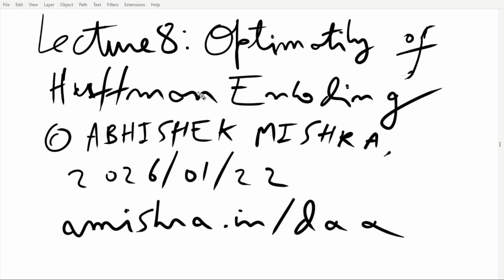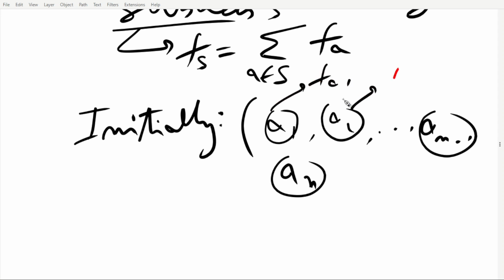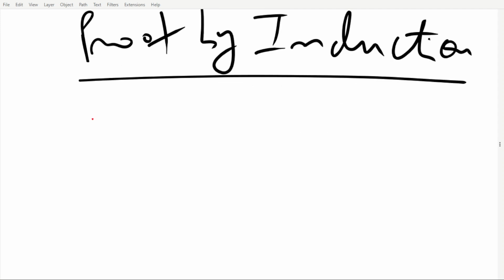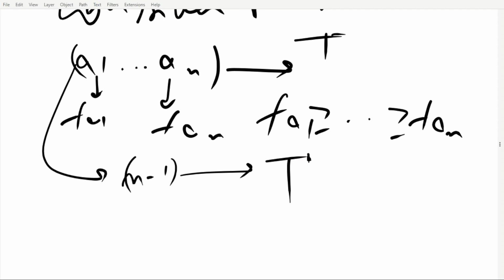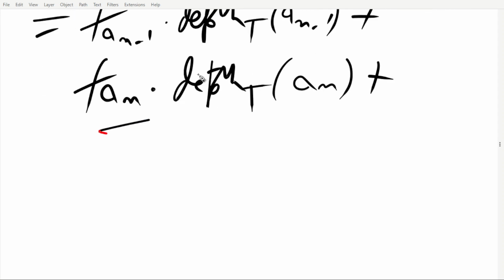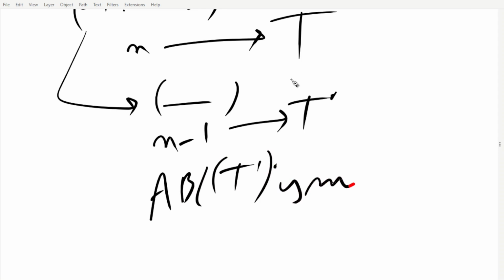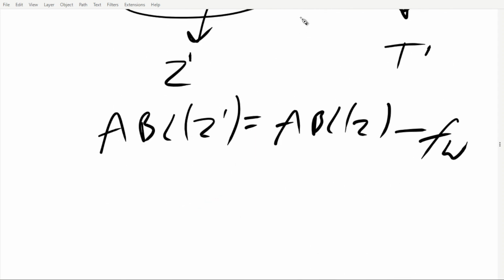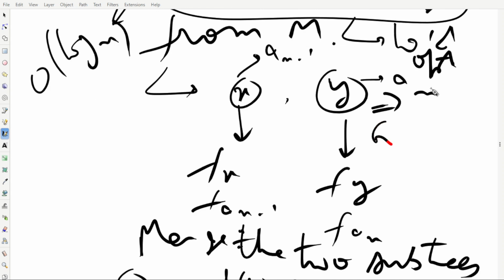DAA 08 (Part 2) – Huffman’s Algorithm: Greedy Strategy, Optimality Proof & Time Complexity | CS F364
📝 Video Description

This lecture concludes the discussion on Huffman Coding in the Design and Analysis of Algorithms (DAA) course (CS F364). It focuses on the final optimality proof of Huffman’s algorithm, its iterative implementation, and its classification as a greedy algorithm.

The lecture begins by completing the inductive proof of optimality for Huffman Coding. Using the reduction from an optimal prefix tree T
to a smaller tree T′, it is shown that the average bit length (ABL) satisfies

ABL(T) = ABL(T′) + fw

where fw is the combined frequency of the two least-frequent symbols. This establishes that Huffman’s greedy choice leads to a globally optimal prefix code.

Next, the iterative version of Huffman’s algorithm is analyzed. By implementing the algorithm using a priority queue (min-heap), each extraction and insertion takes O(logn) time, leading to an overall time complexity of O(n log n).

Finally, the lecture explicitly demonstrates why Huffman Coding is a greedy algorithm, by verifying the three essential characteristics of greedy strategies:

Incremental construction of the solution by repeatedly merging symbols

Greedy choice property, selecting the two minimum-frequency symbols at each step

Single subproblem structure, where the reduced problem has the same form as the original

These results firmly place Huffman Coding as a canonical example of greedy algorithms with provable optimality, widely used in data compression.

Completion of optimality proof for Huffman Coding

Inductive argument using reduced prefix trees

ABL relationship between T and T′

Iterative Huffman algorithm using priority queues

Time complexity analysis: O(n log n)

Incremental construction in greedy algorithms

Greedy choice property in Huffman Coding

Single subproblem characteristic

Huffman Coding as a canonical greedy algorithm

Learners studying greedy algorithms and Huffman Coding

Anyone seeking a rigorous proof-based understanding of algorithm optimality